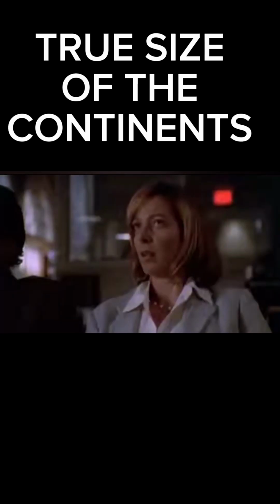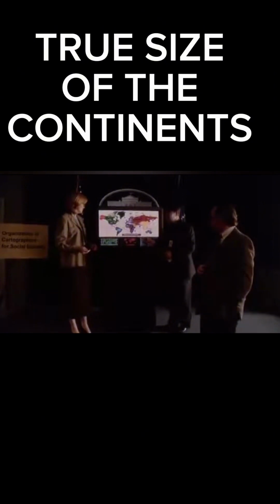The Real World Map And Map Of Africa Part 2